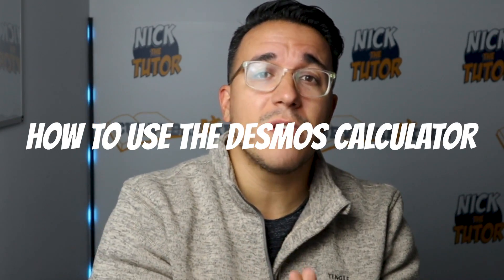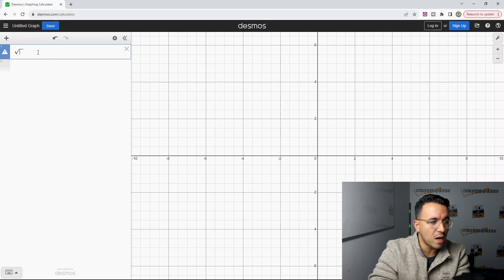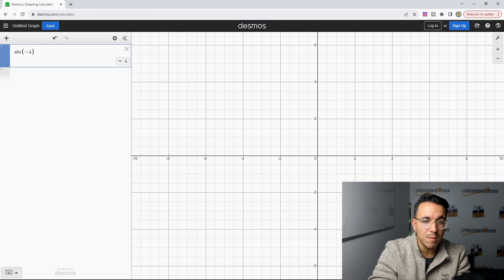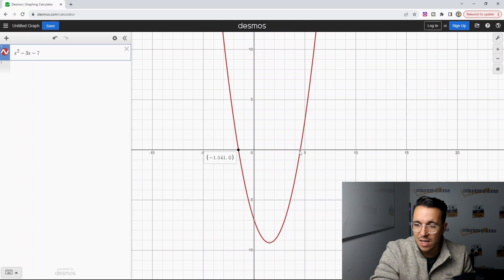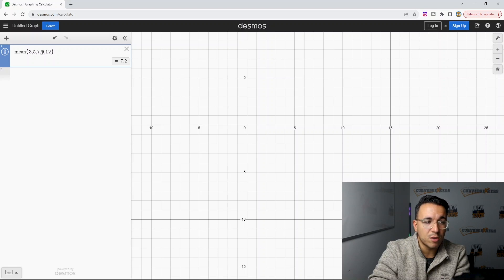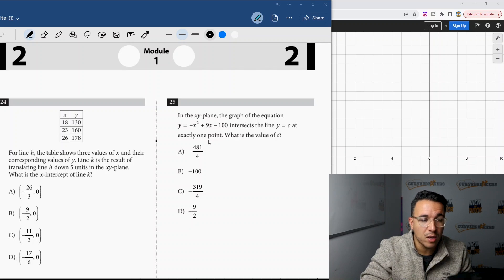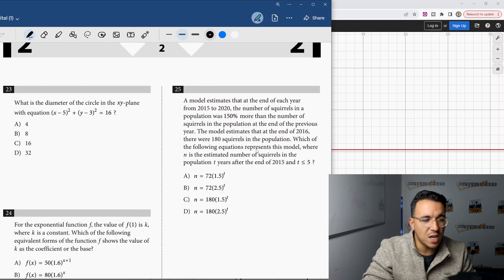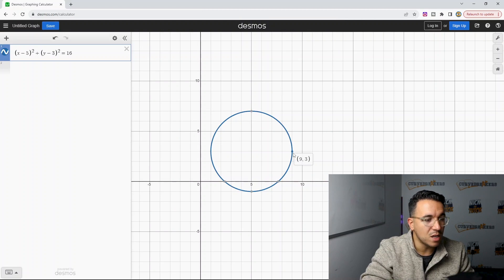DESMOS hacks to ACE the Digital SAT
Unlock the secrets of the Desmos graphing calculator before tackling the digital SAT! Master the top tricks and hacks to boost your score and make your dream college a reality!